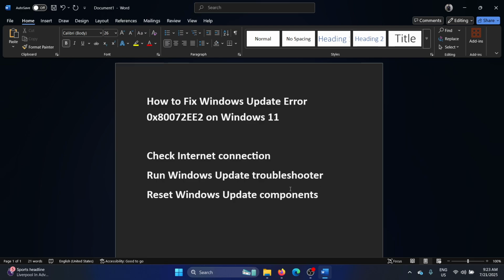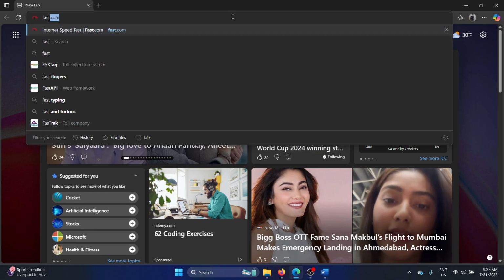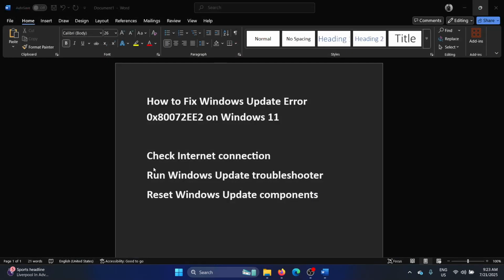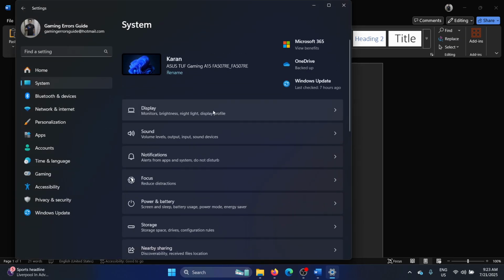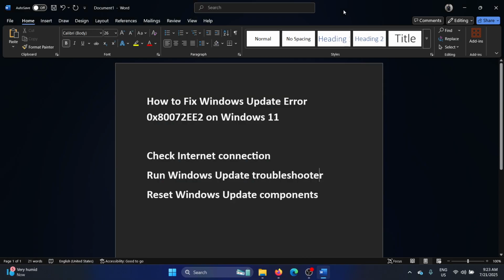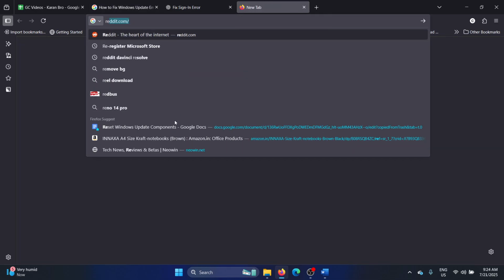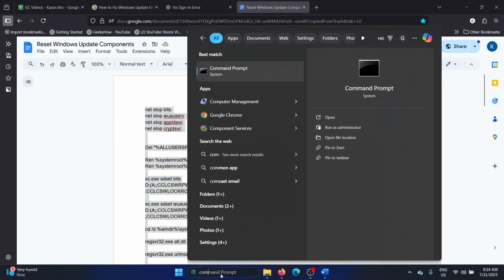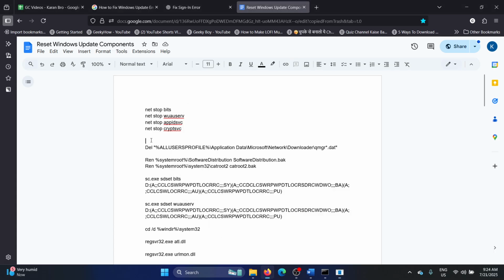How to Fix Windows Update Error 0x80072EE2 on Windows 11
Video Title: How to Fix Windows Update Error 0x80072EE2 on Windows 11

If you wish to Fix Windows Update Error 0x80072EE2 on Windows 11 then please watch this video.

regsvr32.exe atl.dll

regsvr32.exe urlmon.dll

regsvr32.exe mshtml.dll

regsvr32.exe shdocvw.dll

regsvr32.exe browseui.dll

regsvr32.exe jscript.dll

regsvr32.exe vbscript.dll

regsvr32.exe scrrun.dll

regsvr32.exe msxml.dll

regsvr32.exe msxml3.dll

regsvr32.exe msxml6.dll

regsvr32.exe actxprxy.dll

regsvr32.exe softpub.dll

regsvr32.exe wintrust.dll

regsvr32.exe dssenh.dll

regsvr32.exe rsaenh.dll

regsvr32.exe gpkcsp.dll

regsvr32.exe sccbase.dll

regsvr32.exe slbcsp.dll

regsvr32.exe cryptdlg.dll

regsvr32.exe oleaut32.dll

regsvr32.exe ole32.dll

regsvr32.exe shell32.dll

regsvr32.exe initpki.dll

regsvr32.exe wuapi.dll

regsvr32.exe wuaueng.dll

regsvr32.exe wuaueng1.dll

regsvr32.exe wucltui.dll

regsvr32.exe wups.dll

regsvr32.exe wups2.dll

regsvr32.exe wuweb.dll

regsvr32.exe qmgr.dll

regsvr32.exe qmgrprxy.dll

regsvr32.exe wucltux.dll

regsvr32.exe muweb.dll

regsvr32.exe wuwebv.dll

regsvr32.exe wudriver.dll